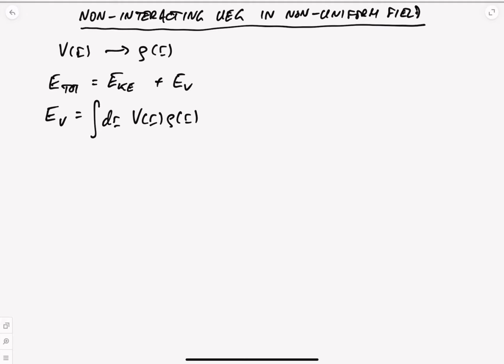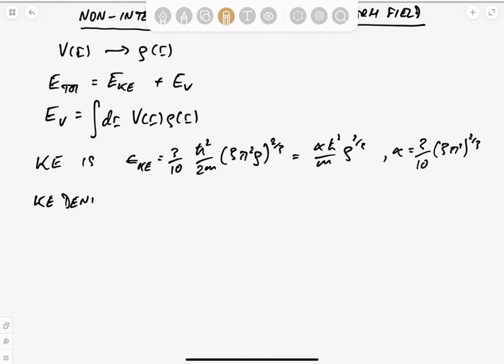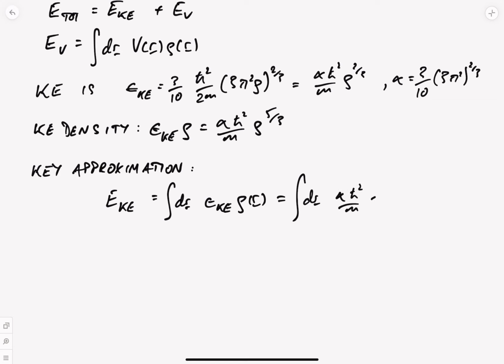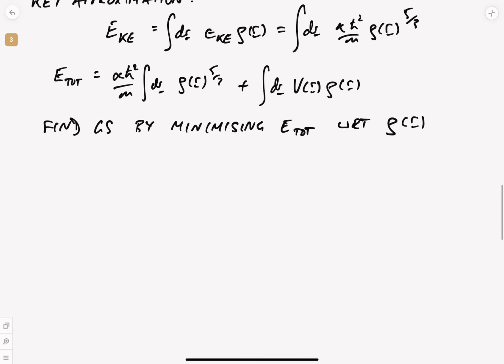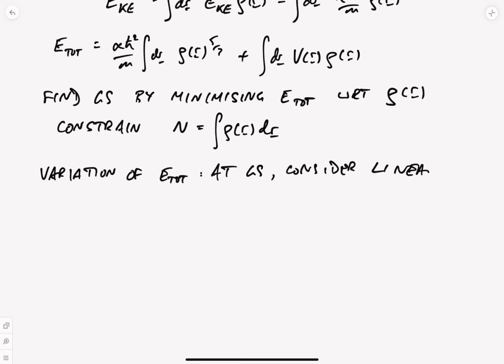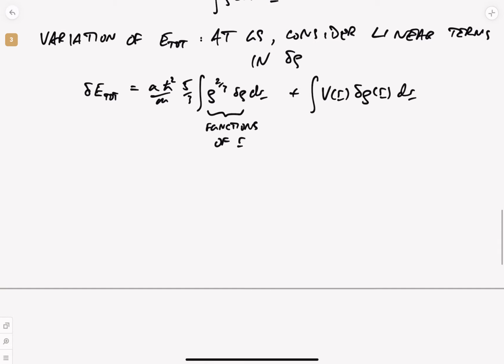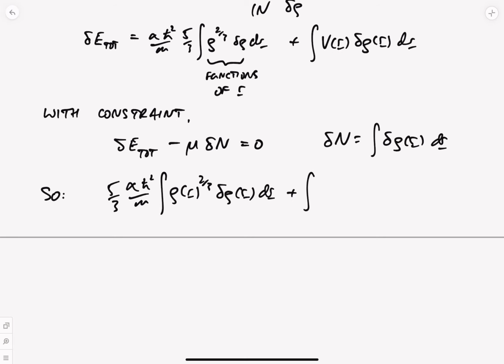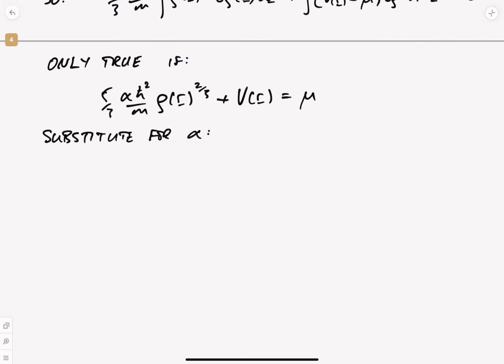12 Non interactive uniform electron gas (UEG) in non-uniform field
12 Non interactive UEG in non-uniform field - David Bowler